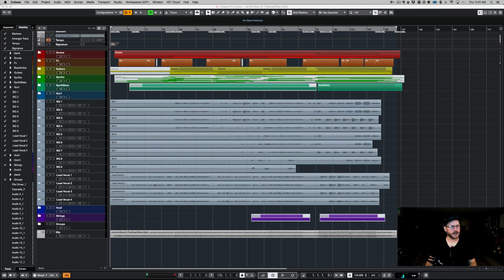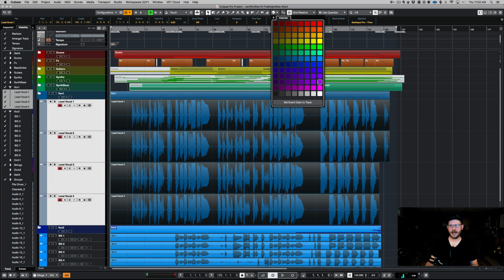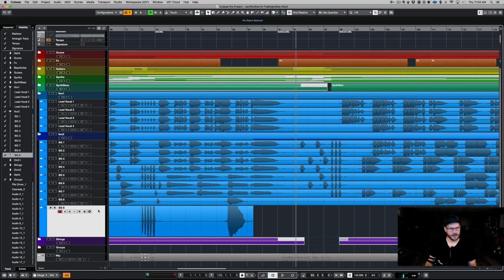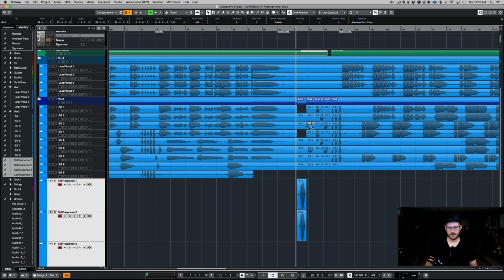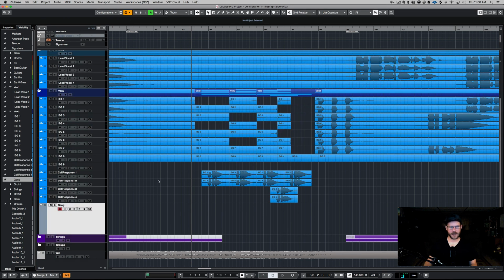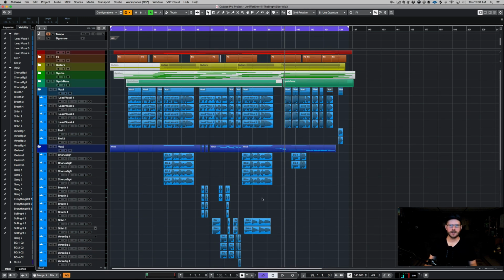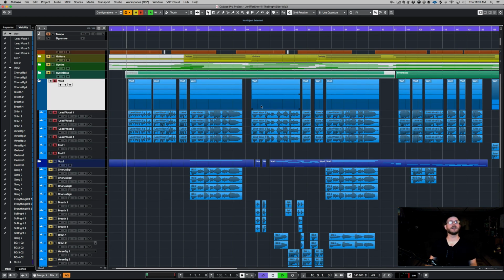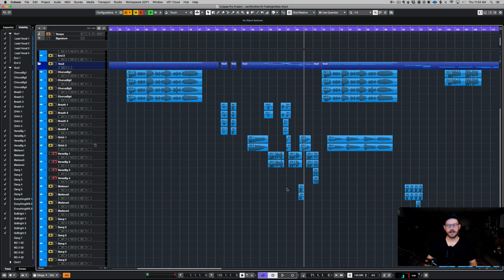Vocal Editing in Cubase: Part 2 - Rough Editing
Here I talk about my process when editing vocals in Cubase for another artist.